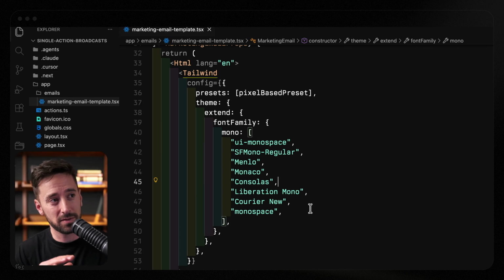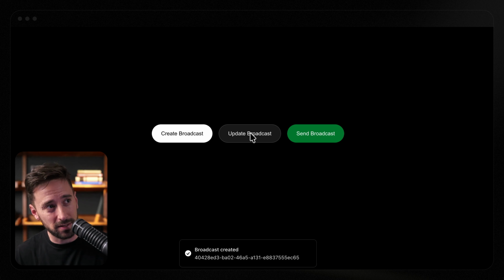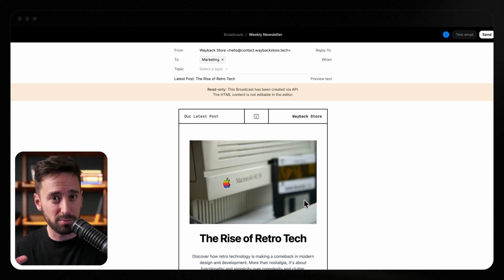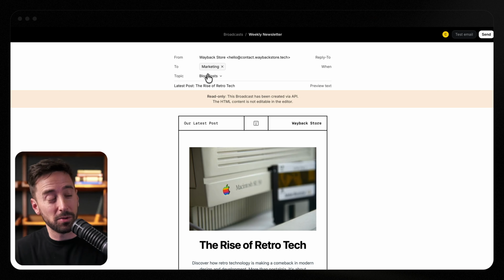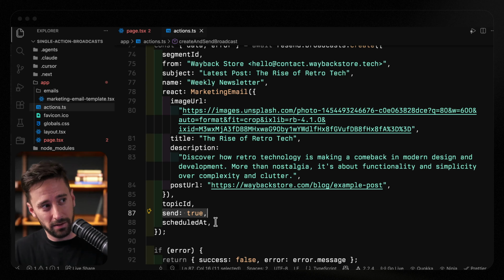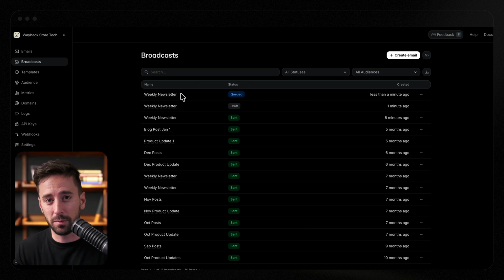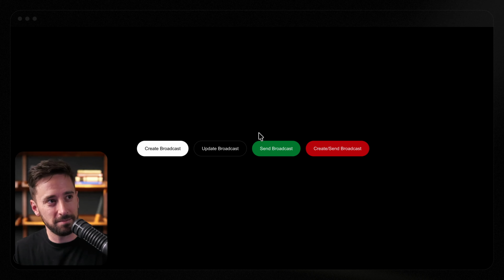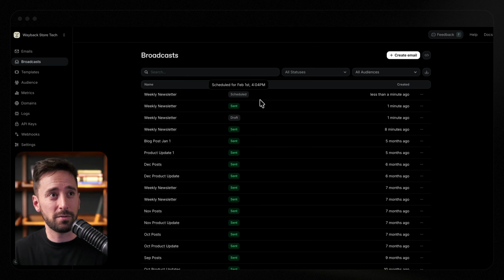Create and Send with the Broadcasts API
Our Broadcast API enables creating, updating, sending Broadcasts, and more.

Previously, to create and send a Broadcast via the API, it required two separate requests: one to create the Broadcast and another to send it. Starting today, you can create and send a Broadcast with a single request.

When making the call, you can now set the send parameter to true to create and send a Broadcast with a single request.

If sending a Broadcast when creating it, you can also schedule the Broadcast for a future date using either natural language or a timestamp in ISO 8601 format.